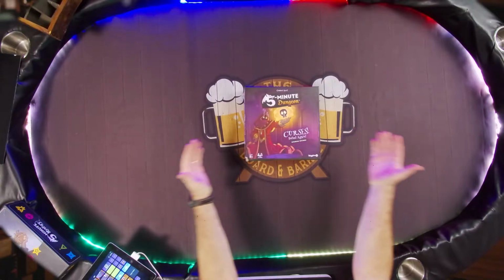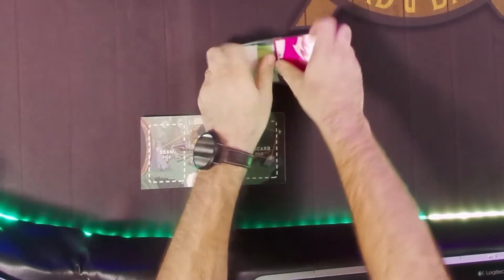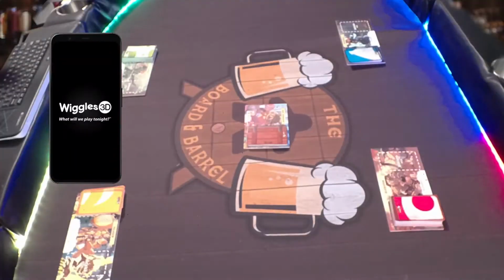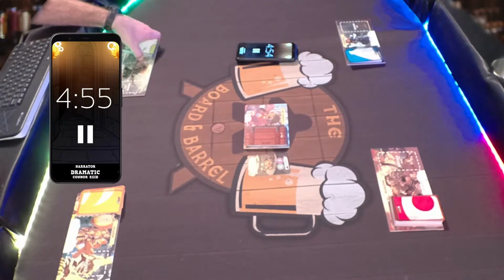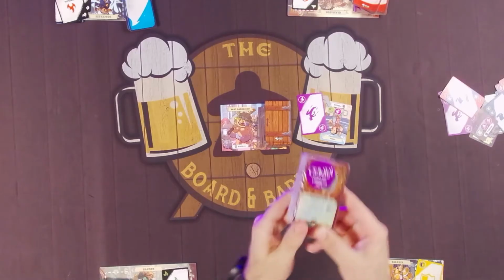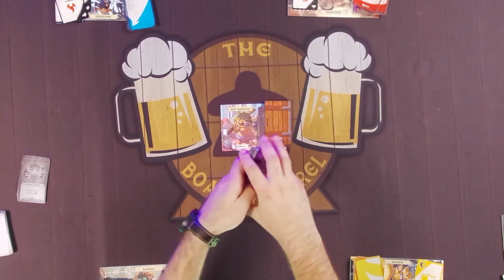How to Play 5-Minute Dungeon and Curses! Foiled Again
To see games like this played live, catch The Board & Barrel every Sunday at 7:30pm Pacific on Twitch.tv/KyleMcCarley.

To see 5-Minute Dungeon played live, tune in THIS SUNDAY 11/14/21 at 7:30 Pacific, when we'll be joined by special guests SungWon Cho and Xander Mobus!

Intro:(0:00)
Setup:(0:02)
Gameplay:(0:46)
Curses! Foiled Again:(2:52)
Outro:(4:27)